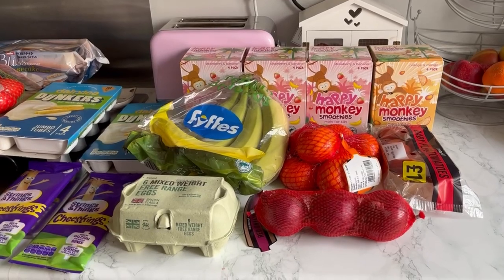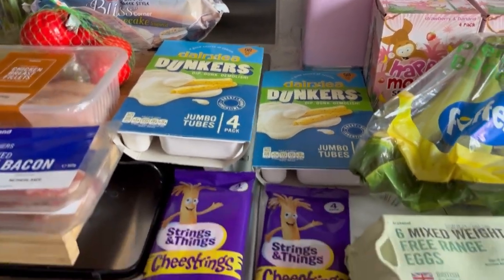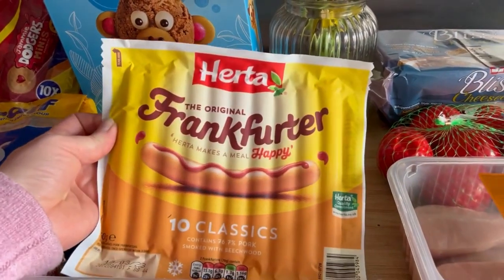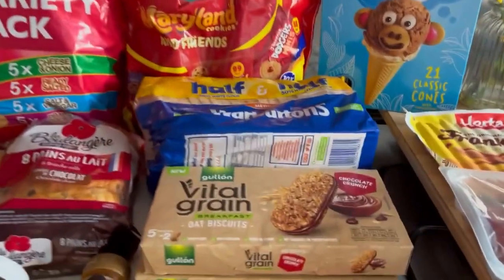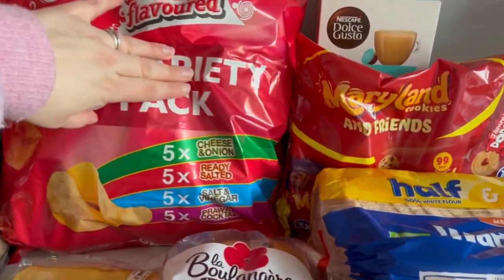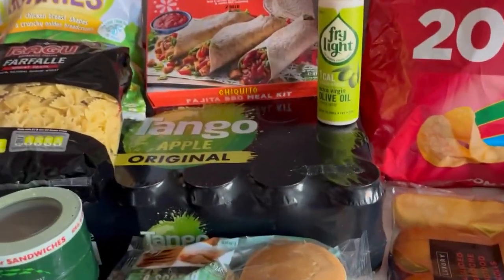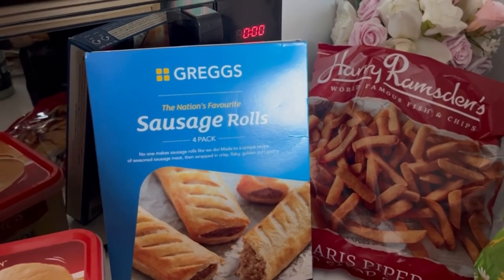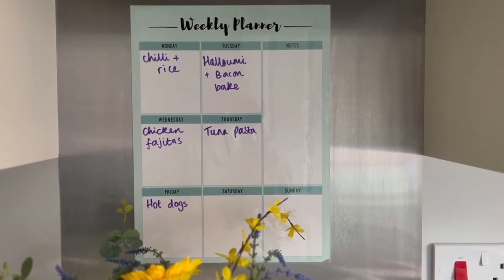ICELAND FOOD HAUL & MEAL PLAN | GROCERY HAUL UK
Hi everyone ❤️

I hope you’re all doing well. Here’s my Iceland haul and meal plan. I hope you enjoy it.